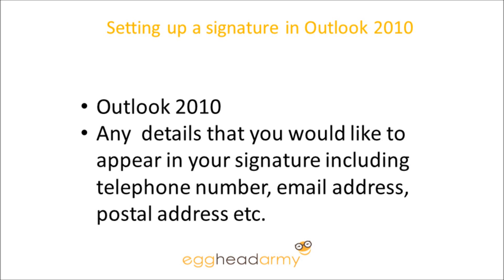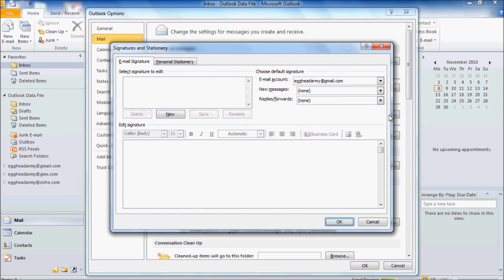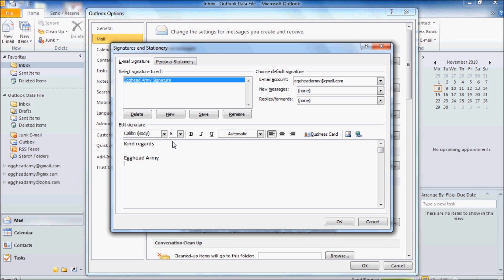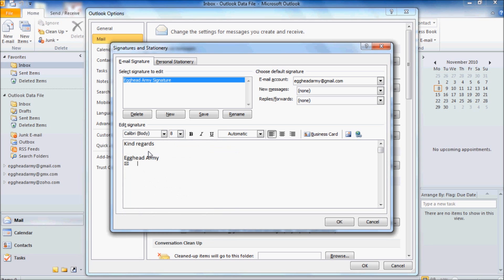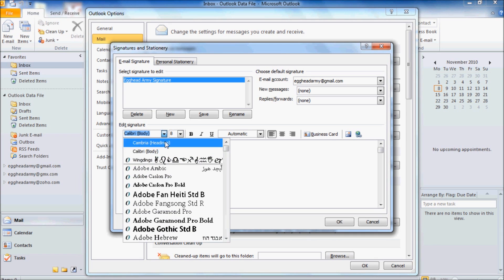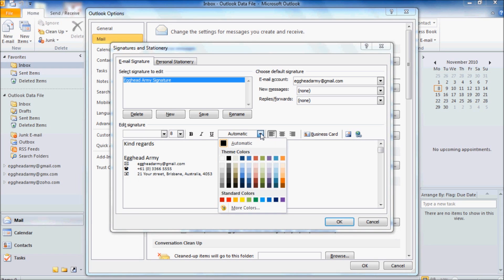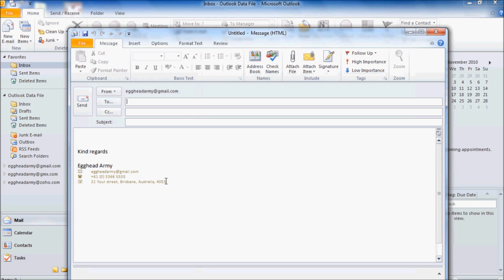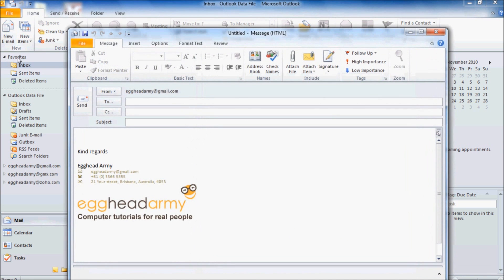How to create an email signature in Outlook 2010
Learn how to create an email signature in Outlook 2010. Step by step instructions